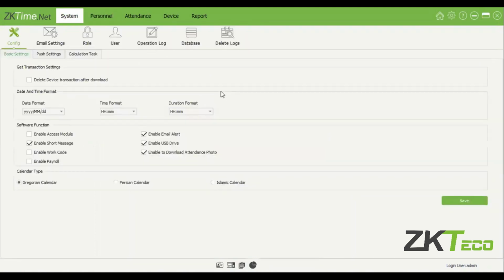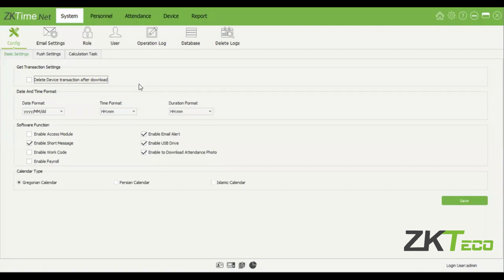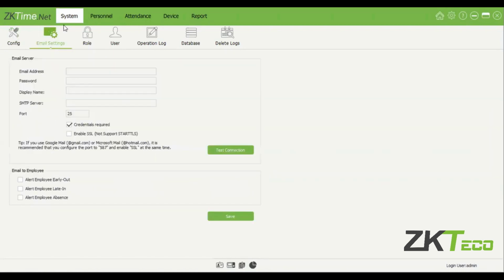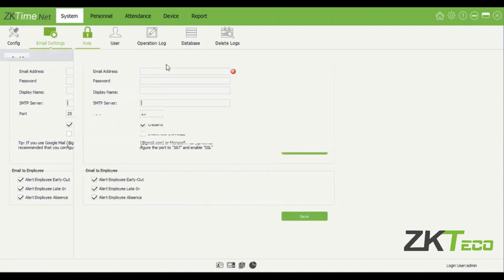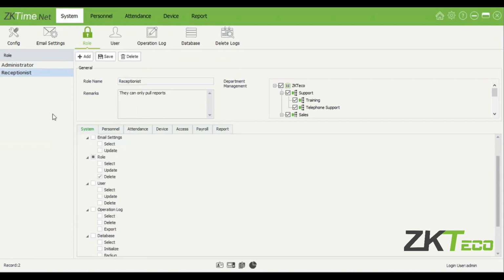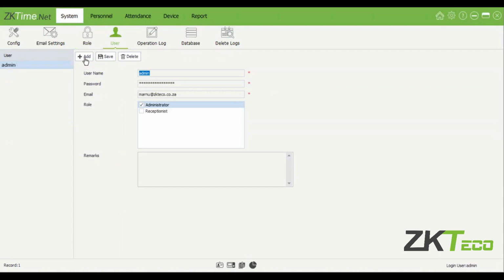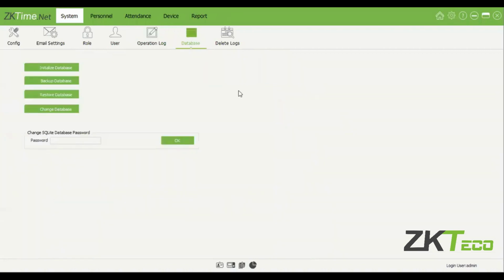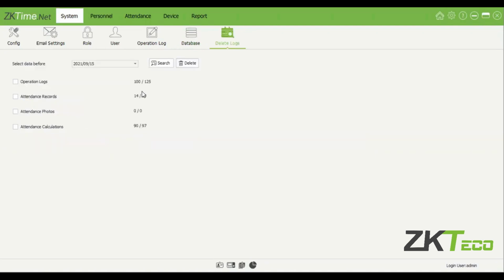How to Set up System Module on ZK Time.Net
ZKBio Time.Net is a lite Windows-based desktop time and attendance software for small and medium enterprises. It provides stable communication for ZKTeco standalone devices through Ethernet/ Wi-Fi/ USB. It connects all devices to download transactions, synchronize employee information, calculate attendance records, and generate more than 15 kinds of reports. It has a Payroll module that provides a corresponding payroll calculation function.